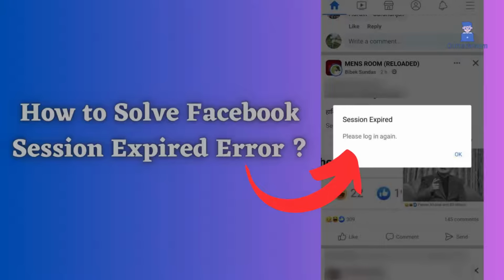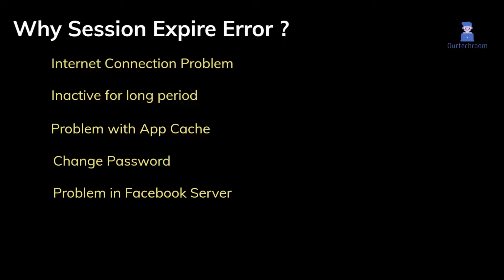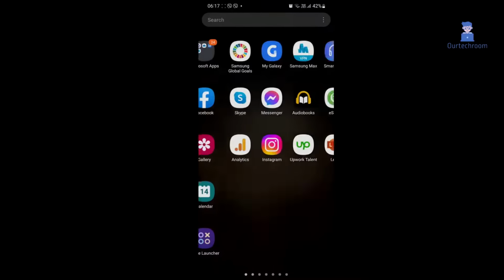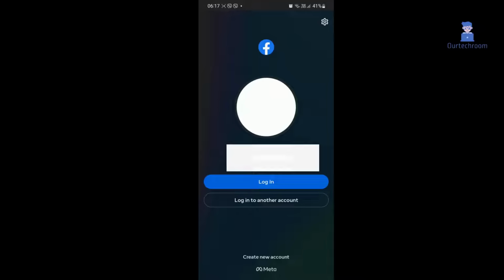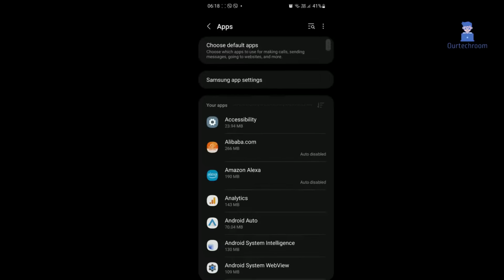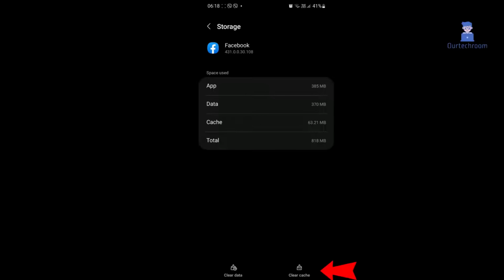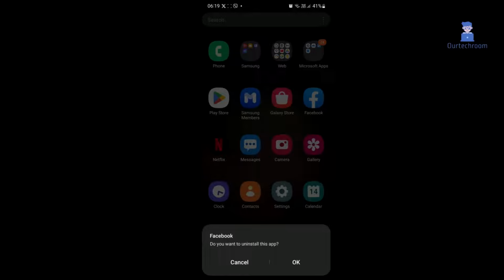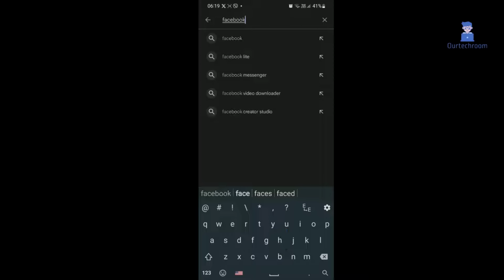Facebook Session Expired? Here's How to Fix It!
In this video we will try to fix your problem related to Facebook Session expired. Please login again error message.
This error might be due to :
1. Bad or no internet connection
2. Problem in Facebook App Cache and Data.
3. Password might be compromised.
4. Problem with  Facebook Server.
5. You might have been inactive for long time.
6. You might have opened Instagram.? If so please close it first and then open Facebook.

So, lets look how to fix this.